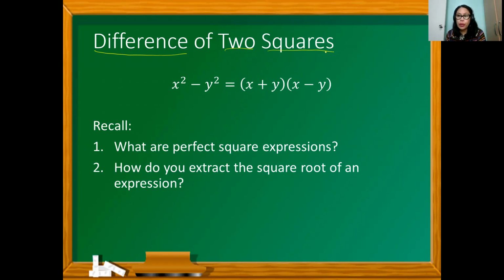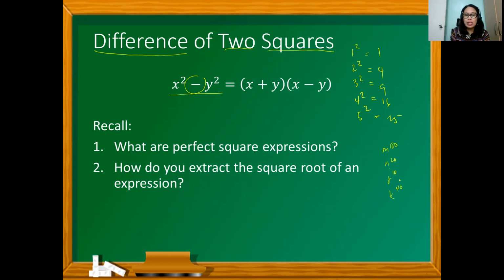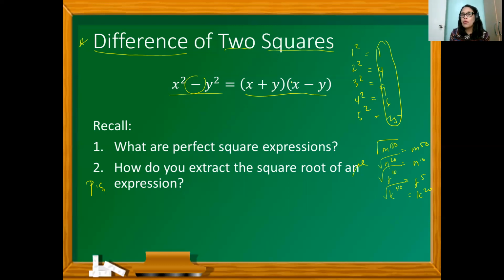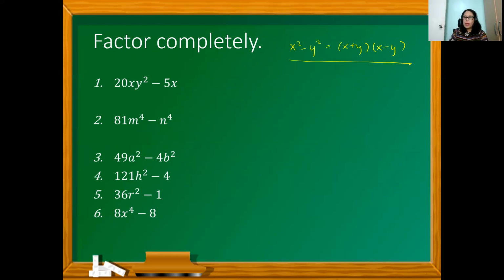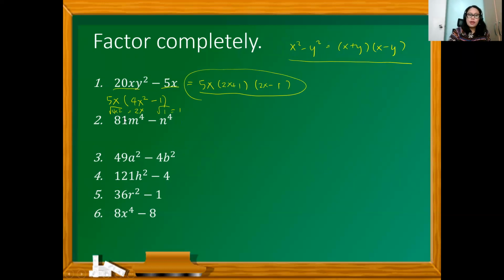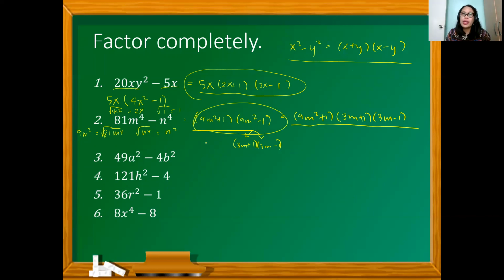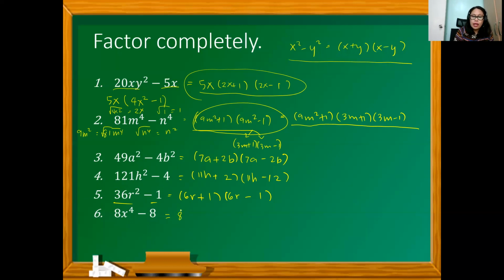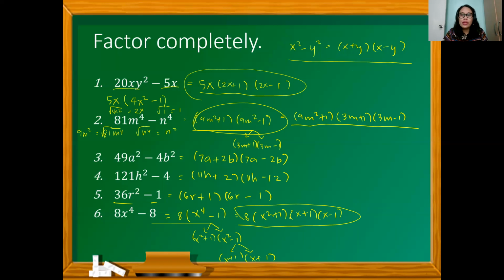Factoring - Difference of Two Squares